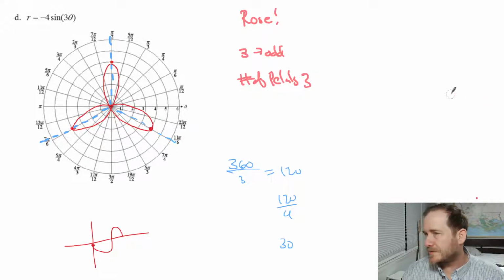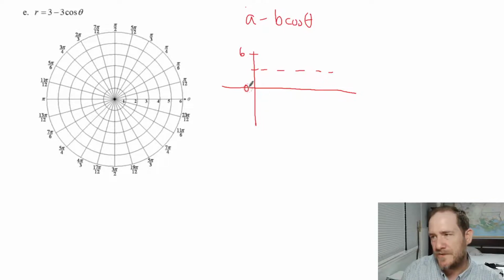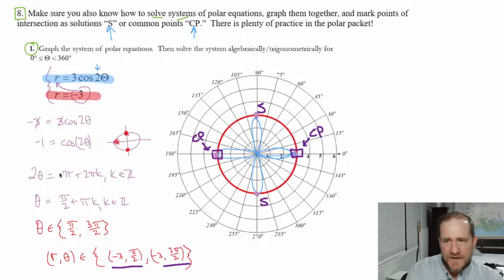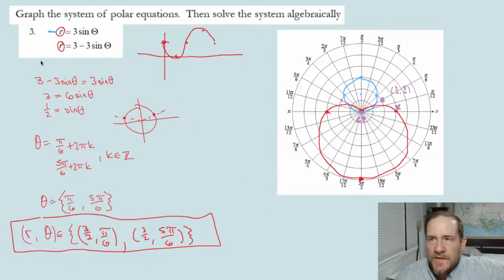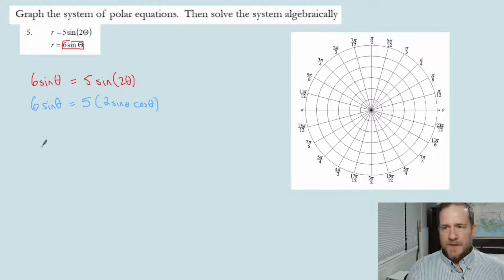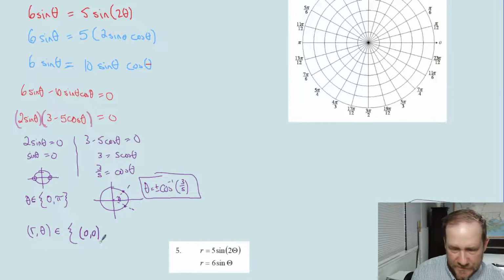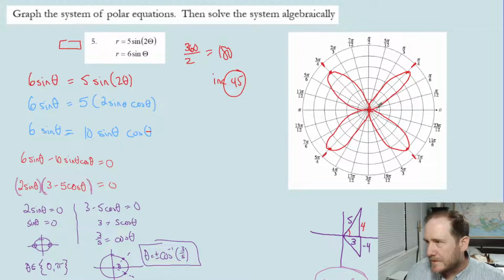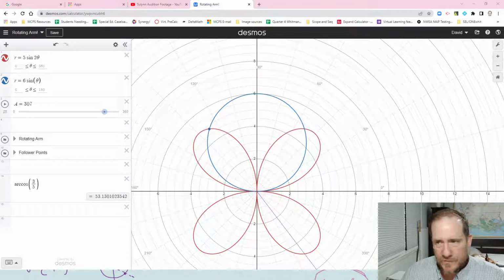Polar Quiz Review #2